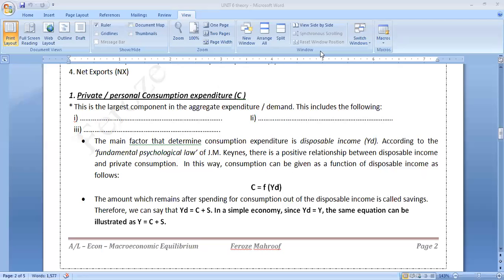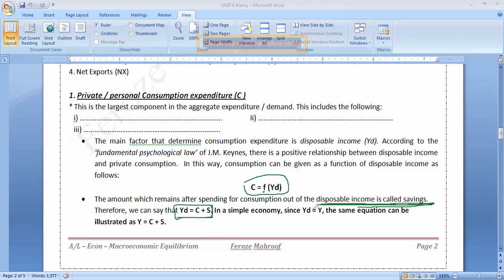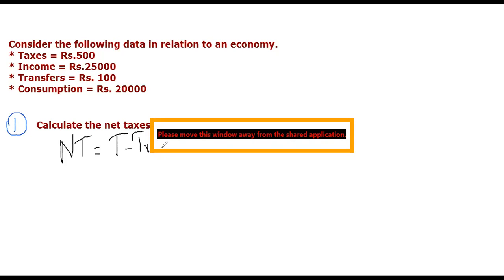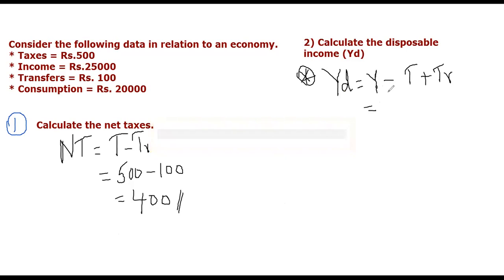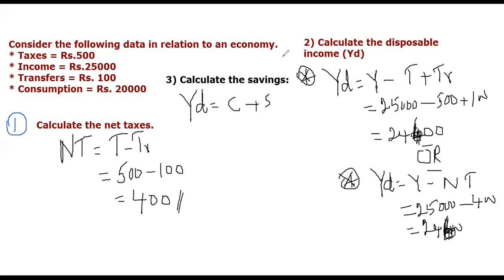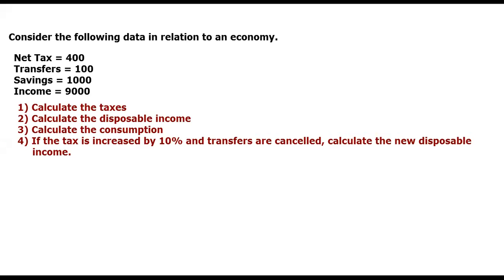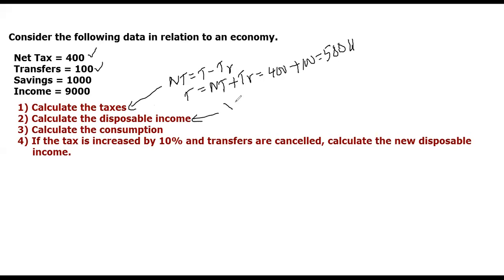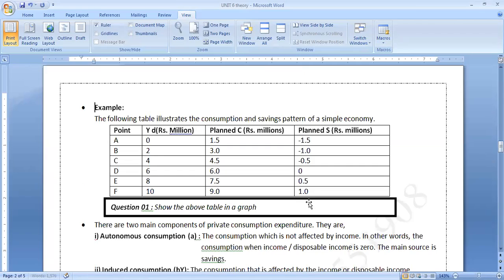Macro.Equilibrium - Live session 03